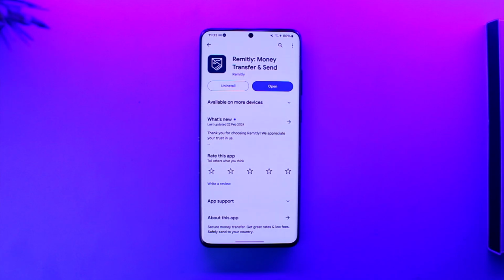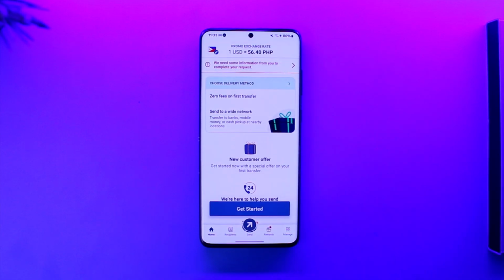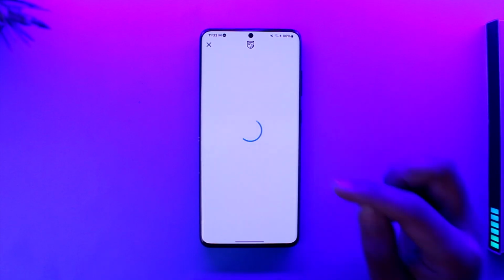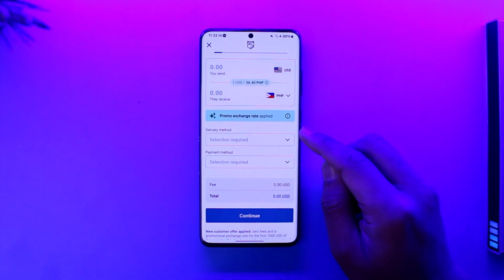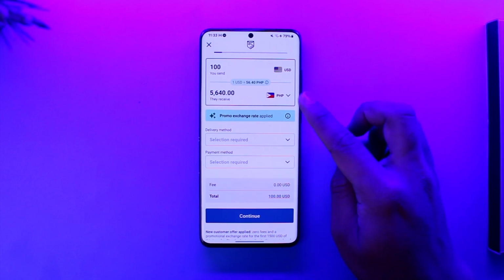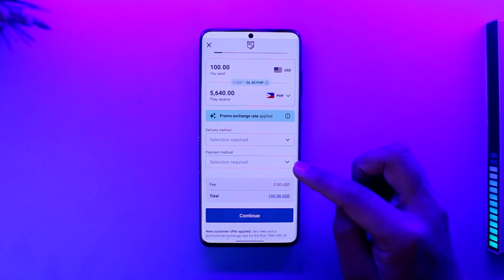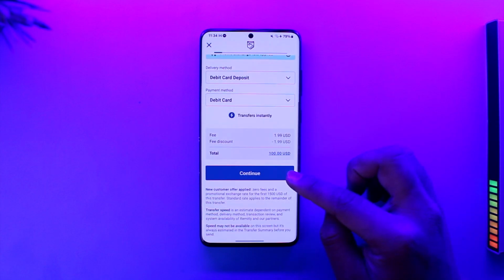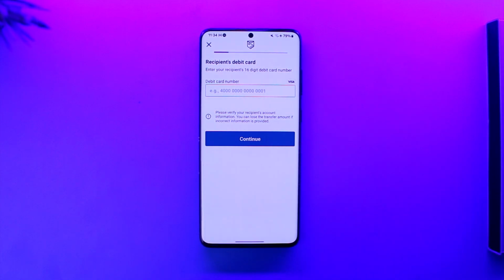Remitly Money Transfer - Remitly !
In this tutorial video, I am simply going to show you how you can transfer money on Remitly.

~Chapters:
0:00 Introduction
0:12 Transfer Money On Remitly
1:07 Conclusion